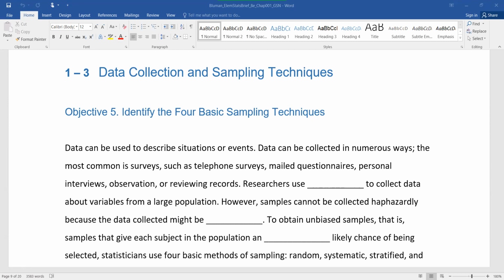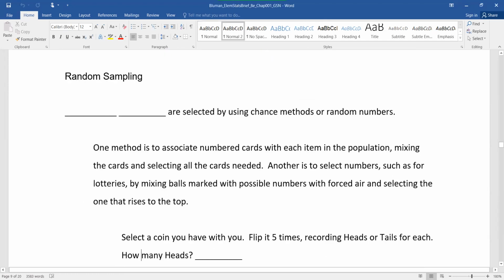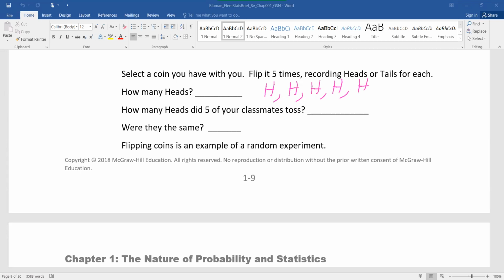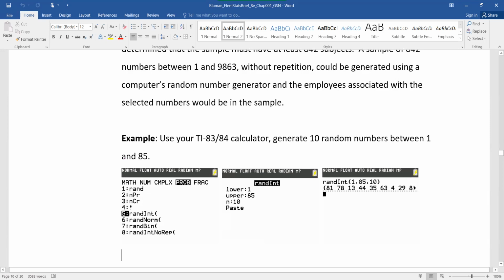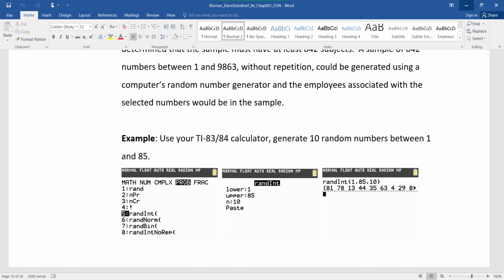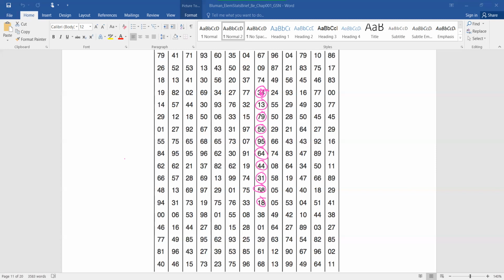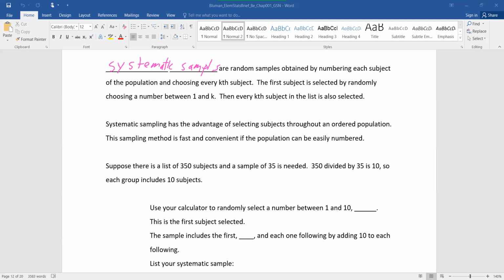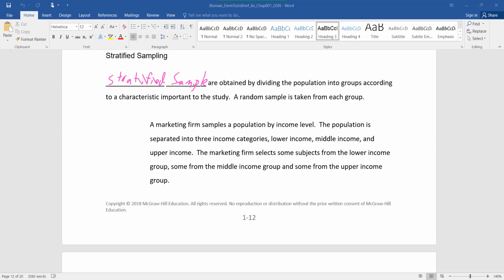1.3 Data Collection and Sampling Techniques